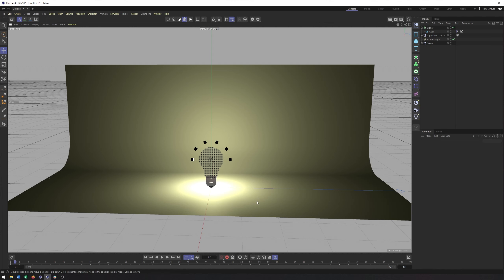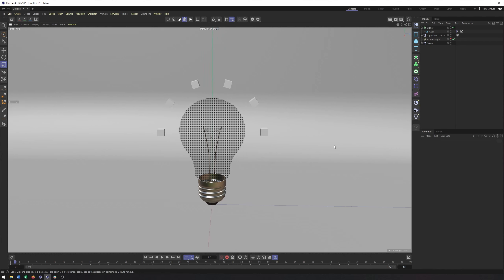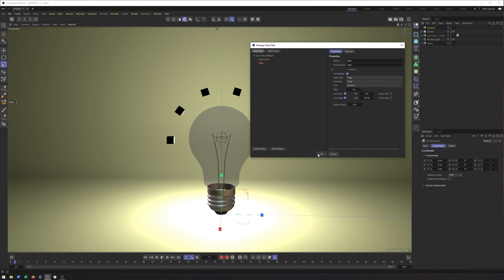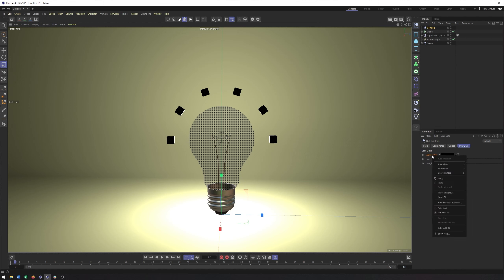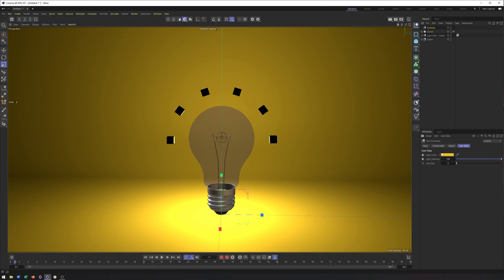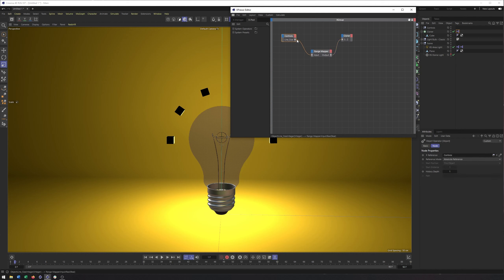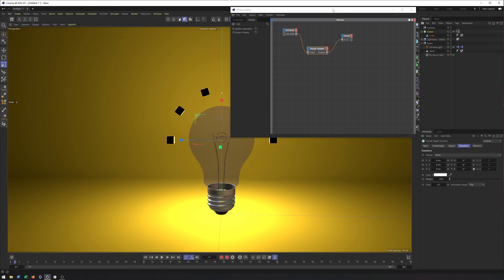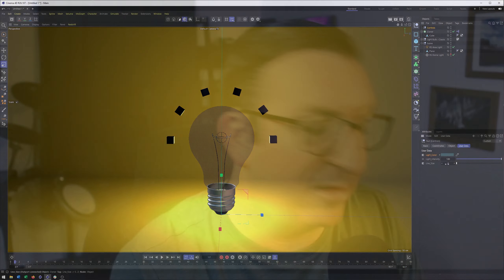Cinema 4d S26: Set Driver Set Driven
This video goes over how to use the Set Driver, Set Driven expression while also scratching the surface of Custom User Data and Xpresso.